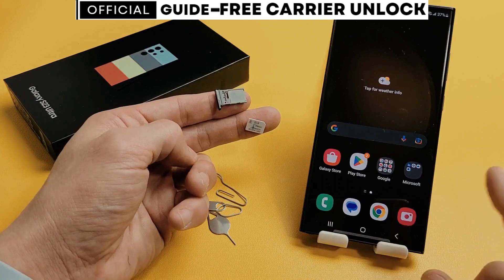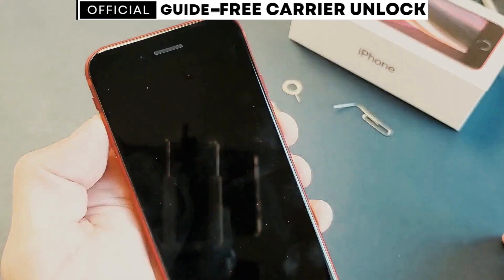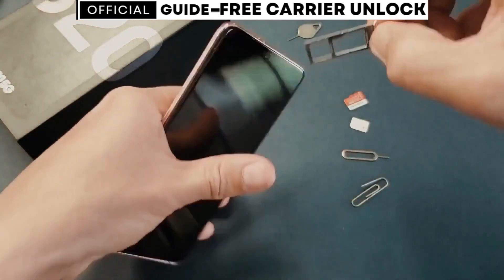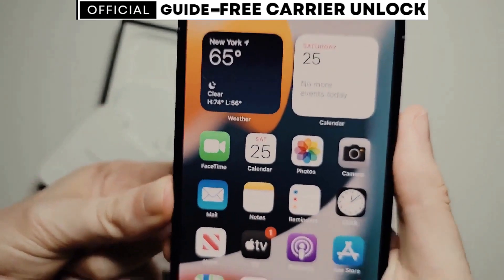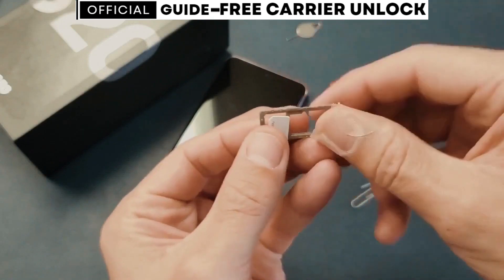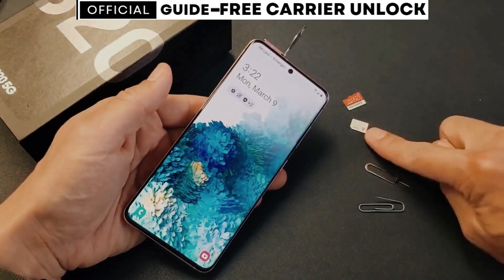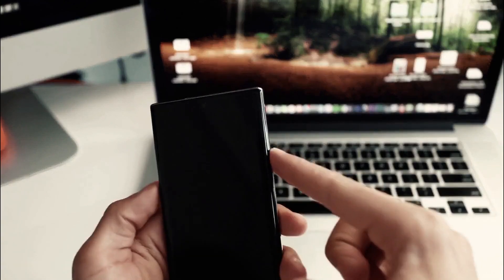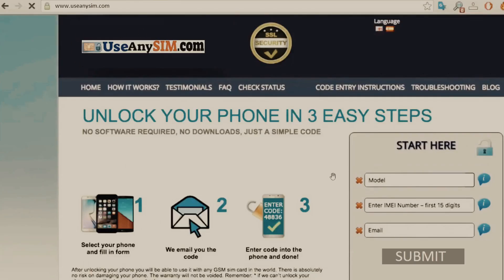Remove the Carrier Lock on your iPhone 13 without Software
Remove the Carrier Lock on your iPhone 13 without Software 🔓 Unlock Carrier for ANY Phone! 📱 Learn the secrets to unlocking your device with this step-by-step guide on imei unlock, carrier unlock, and network unlock. Don't be held back by restrictions any longer - set your phone free and enjoy the freedom to use any network worldwide. 🌍 Whether you're traveling, switching carriers, or simply looking to break free from limitations, this video has got you covered. Say goodbye to locked devices and hello to complete control over your phone. Watch now and unlock a world of possibilities! UnlockCarrier IMEIUnlock NetworkUnlock 🌐